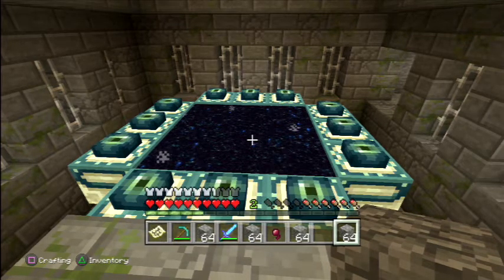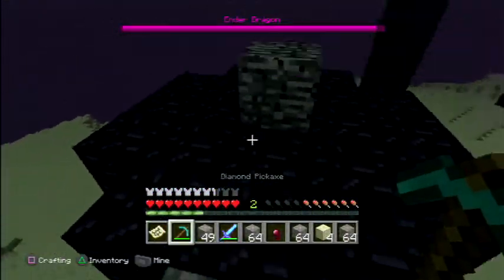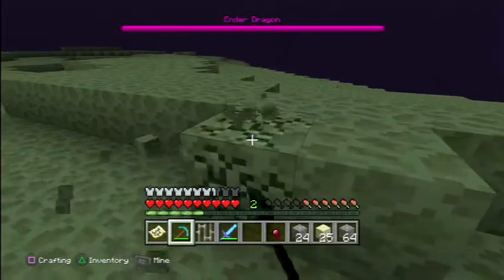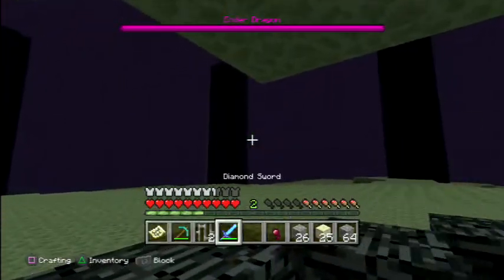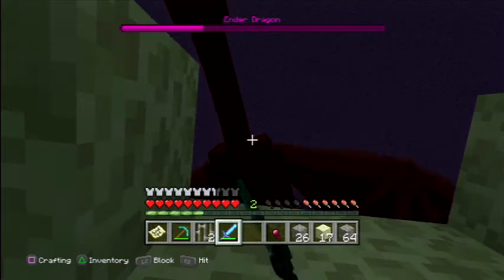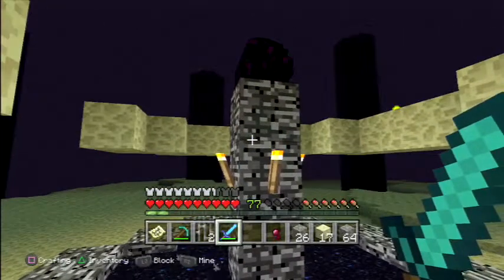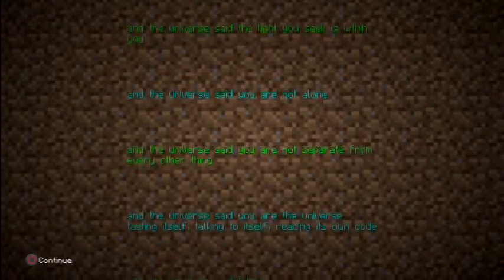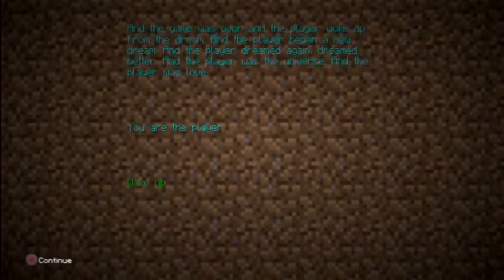Ender Dragon The End Tutorial World PS3/PS4/PS Vita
How to defeat the Ender Dragon in the Tutorial World easily.